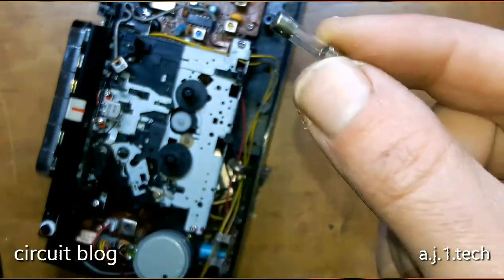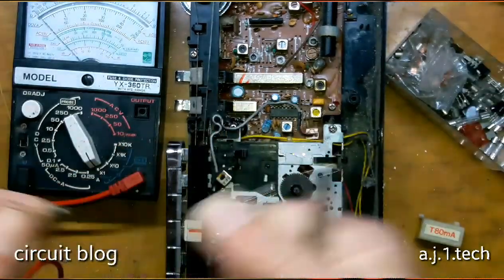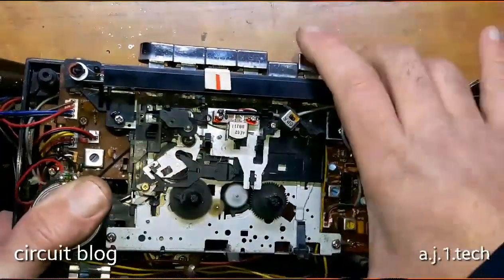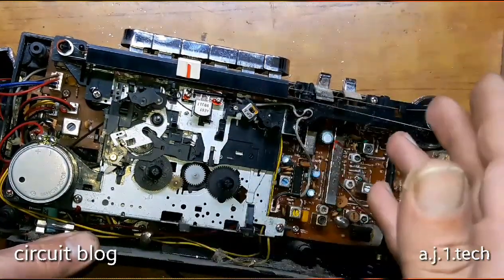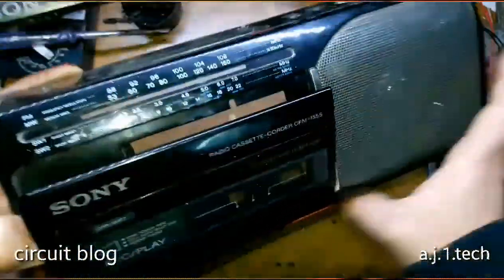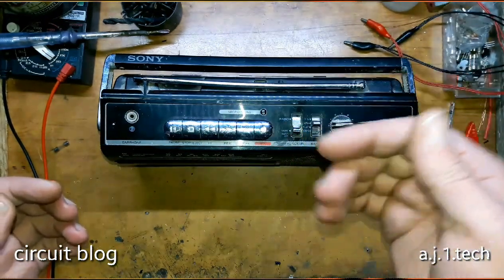SONY cfm-135s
repairing a sony portable radio cassette
player the unit it has a very good build quality and has a really nice parts in it

🔺 notice :this video is not made for children 🔺